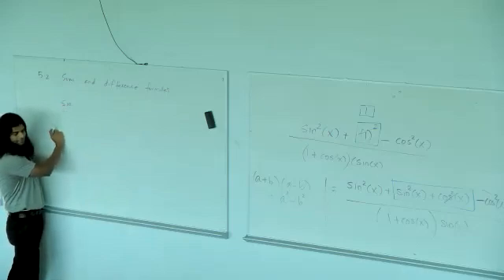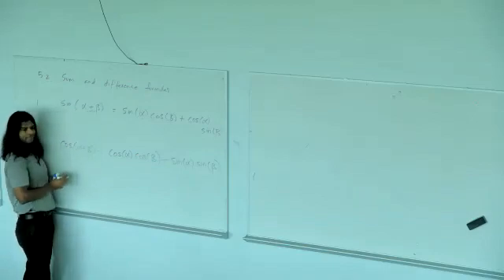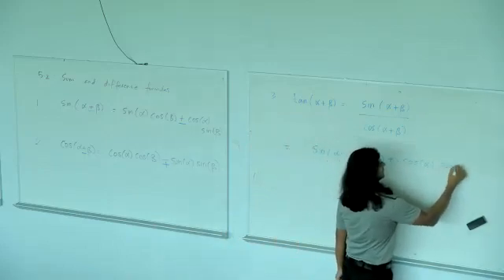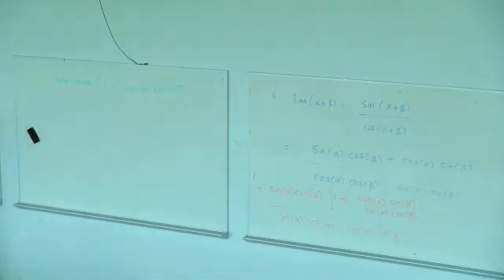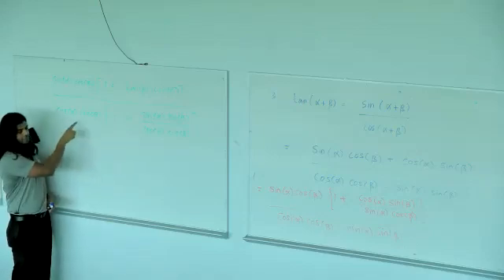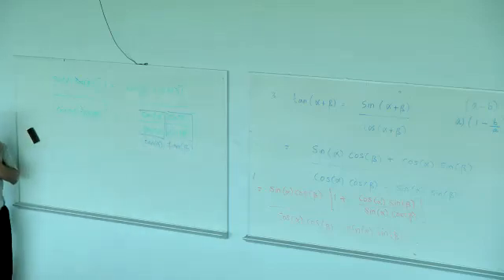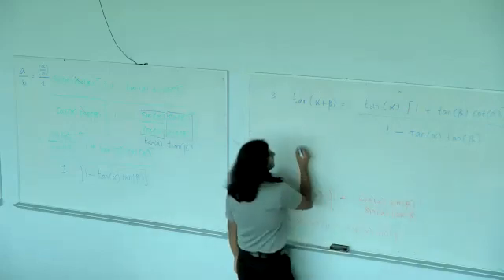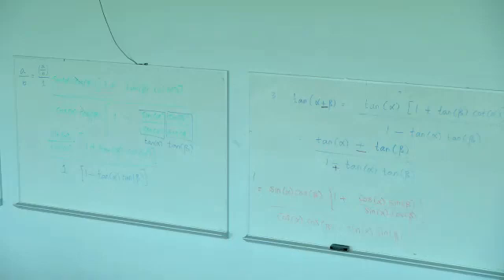Sum and Difference Formulas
Introduction to sum and difference formulas in trigonometry.